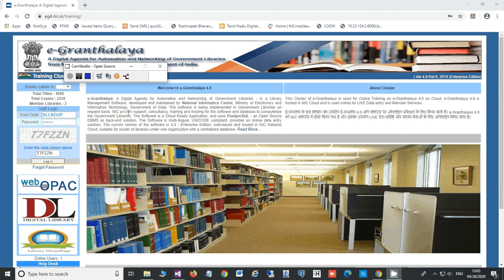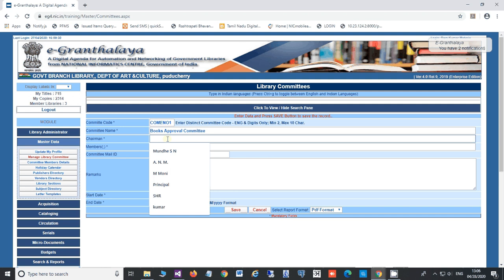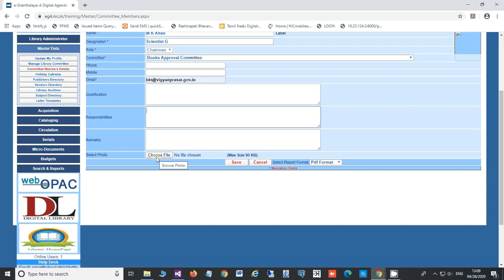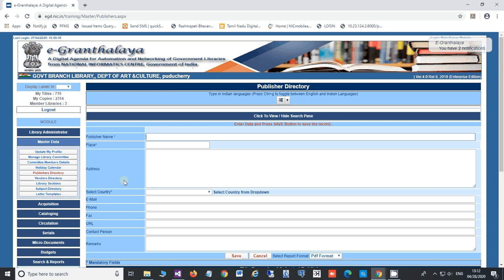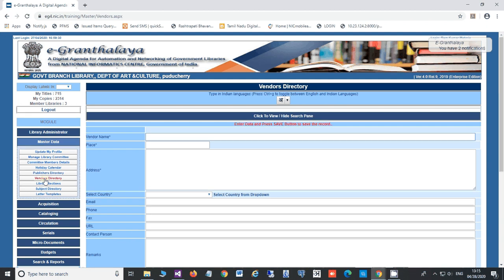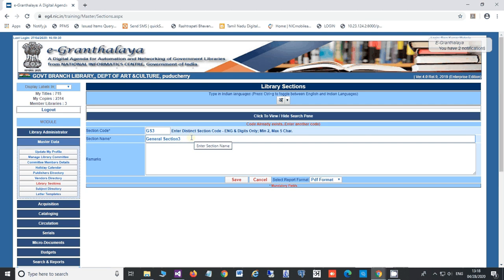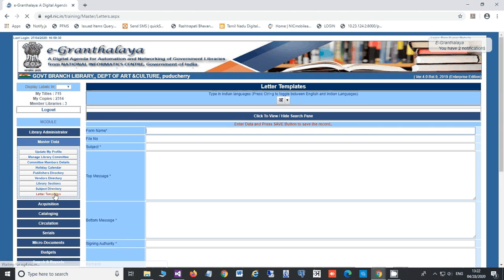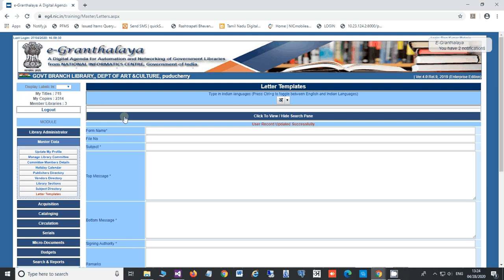EG4 Master Data Module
Master Data Module - Library Committee, Holiday Calendar, Publisher Directory, Vendor Directory, Letter Form